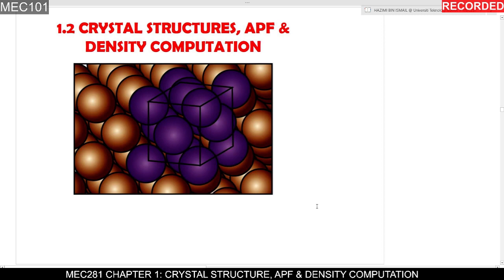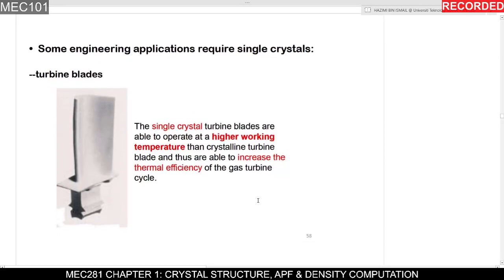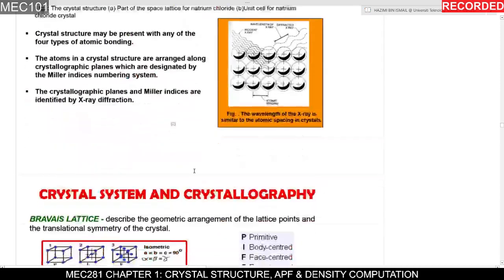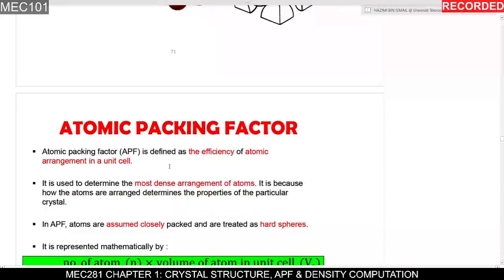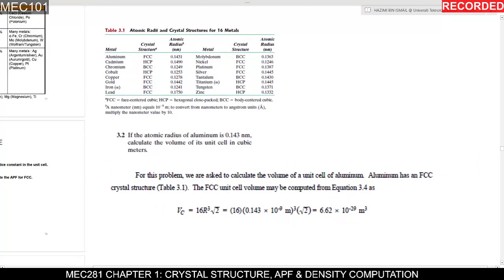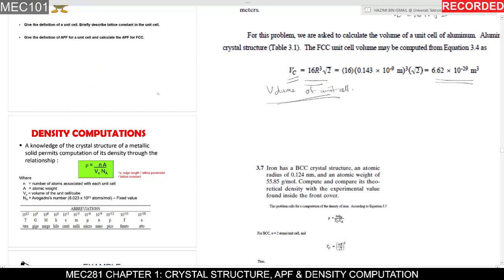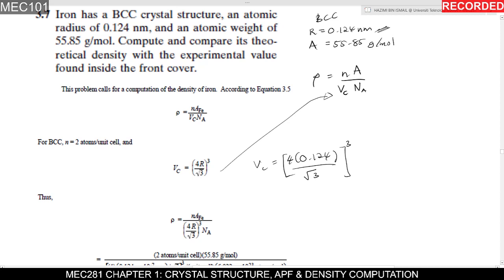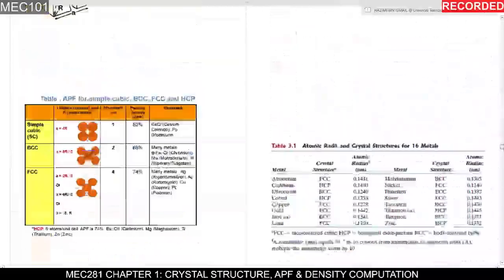4th class MEC281 : Crystal structure, APF and density computation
Material science class for EM110 of UiTM Penang students